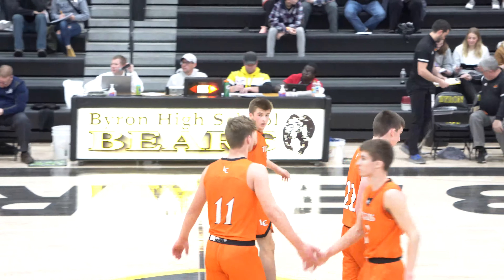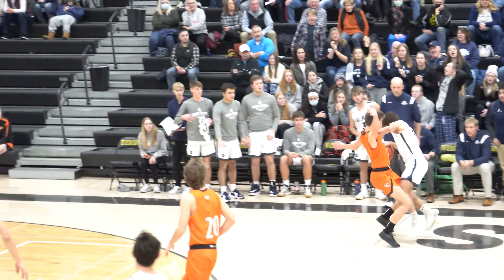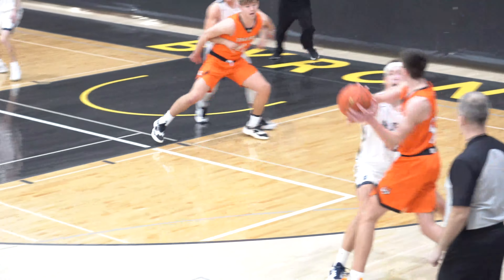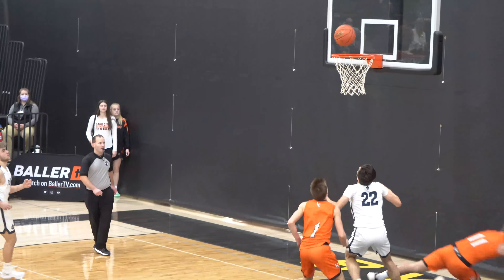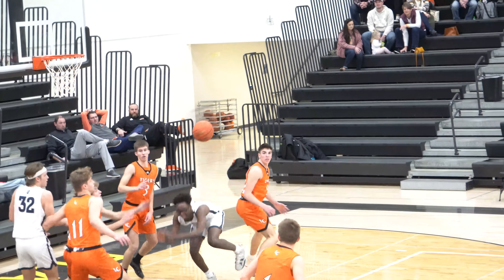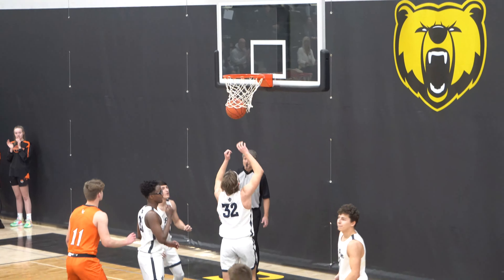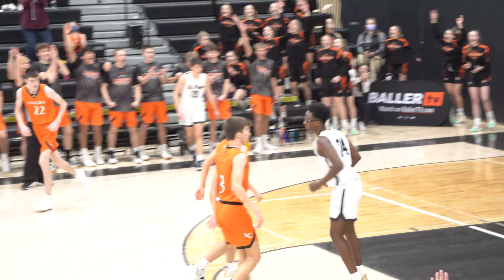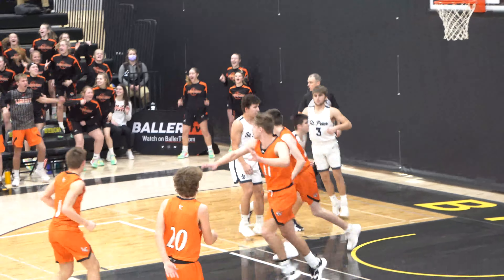Lake City vs. Saint Peter Game Highlights 1-8-22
Lake City defeated Saint Peter 53-51 at the 2022 Guaranteed Rate Rochester Hoops Challenge